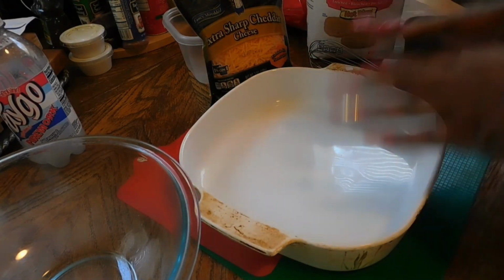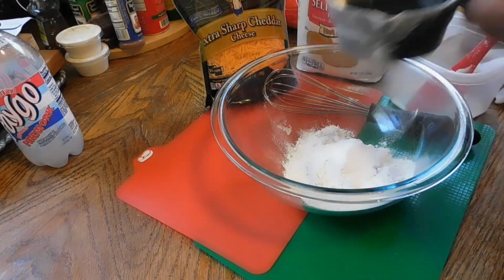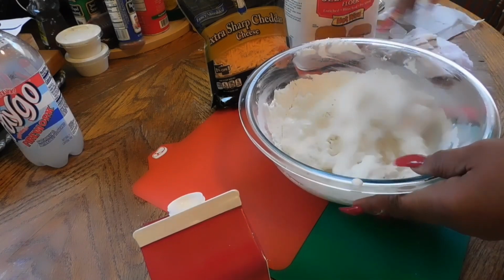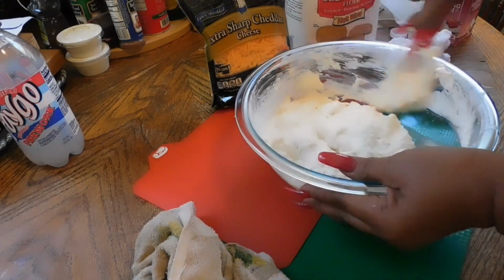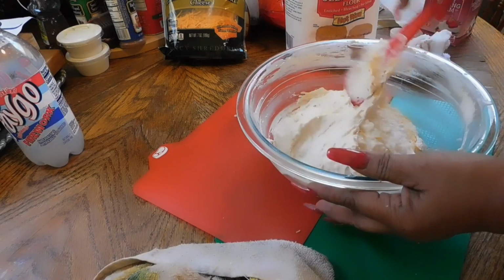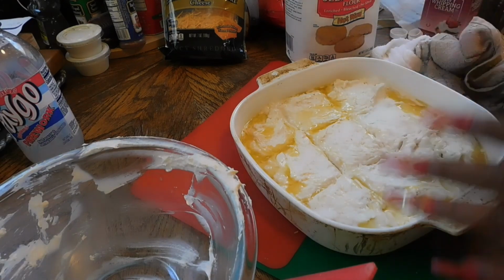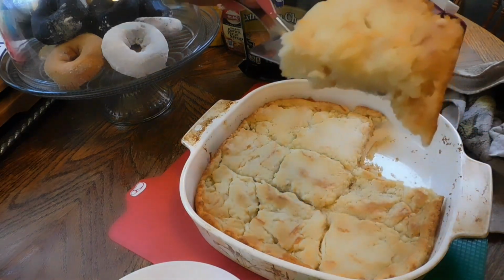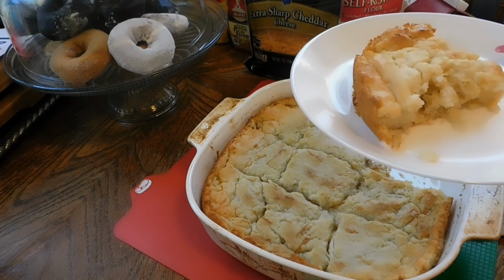HOW TO MAKE CHEDDAR BISCUITS | EASY BUTTER SWIM BISCUITS RECIPE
PLEASE CHECKOUT
AFFIRMATIVE COSMETICS

About Bratzjewlery
check her out y'all!

My videos links you can enjoy😘